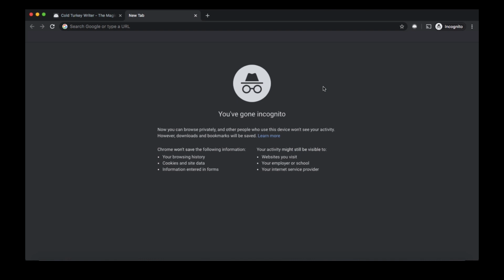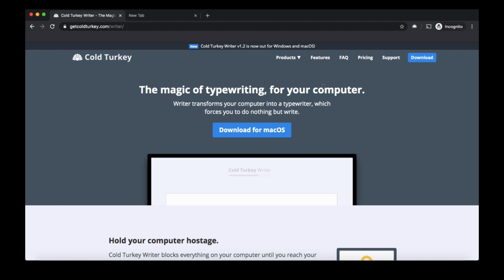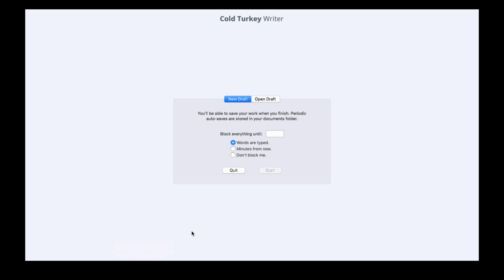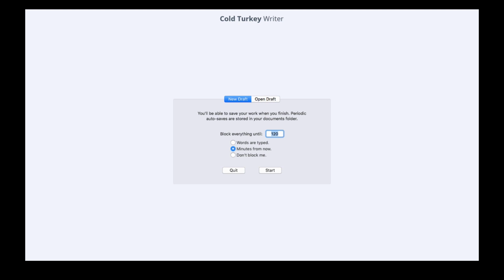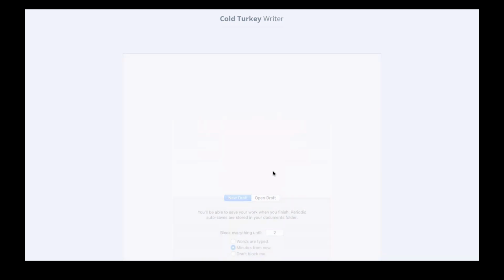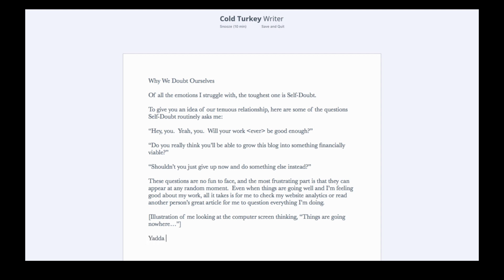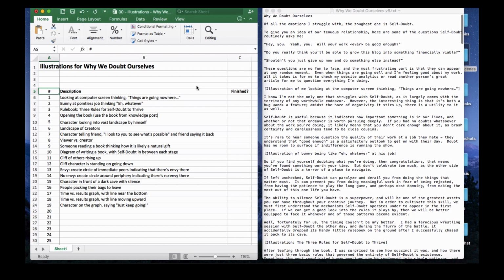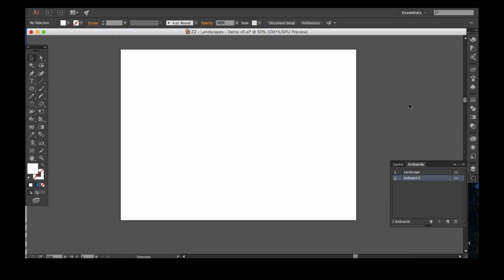Creating an Illustrated Essay: Why We Doubt Ourselves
I show how I outlined the post, how I structured my writing sessions, and how I drew one of my favorite illustrations from the essay.